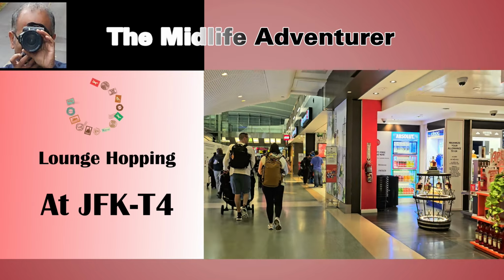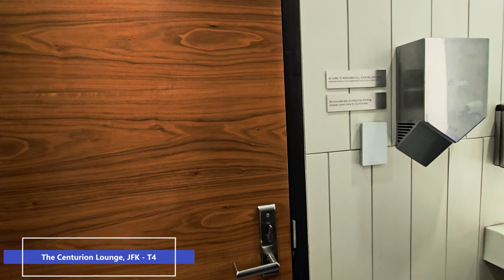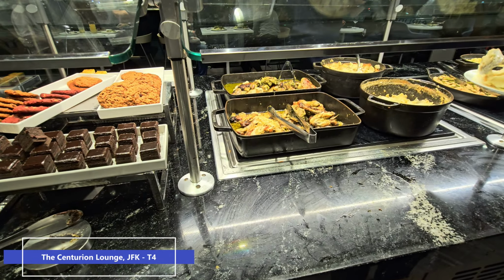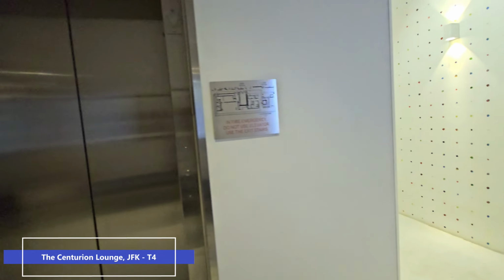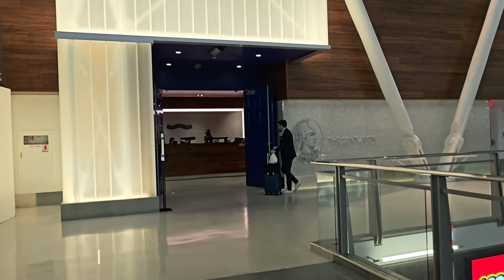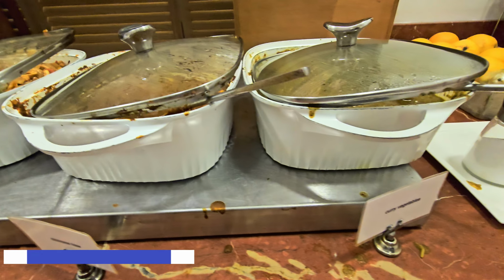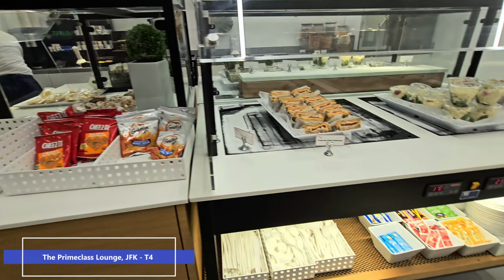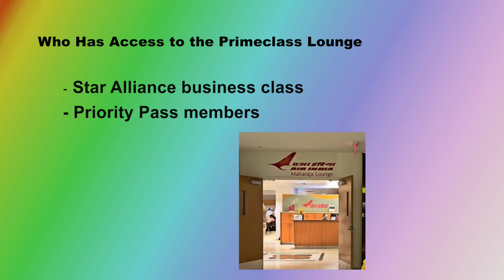Airport Lounge Hopping Adventure at JFK's Terminal 4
Have you done lounge hopping, like bar hopping? Well, recently I was JFK’s Terminal 4 to take my flight to Singapore, which is the world’s longest flight. But before boarding the flight, I tried out three different lounges.
They are the Centurion Lounge, the Air India Maharaja Lounge and the Primeclass Lounge.

So, here is my experience.

Major Parts of the Video:
02:26 - The Centurion Lounge
05:44 - The Air India Maharaja Lounge
06:58 - The Primeclass Lounge

First, some background.
As my previous posts have detailed, I recently went on a three-week, three nation tour that took me to Singapore, Cambodia and Malaysia. I was taking the world’s longest flight, the JFK – Singapore flight, operated by Singapore Airlines from JFK from where some of the world’s busiest and longest routes are operated.
I live in Canada so I flew a day ahead to New York to be fully rested to enjoy the business class flight, which will almost 19 hours.